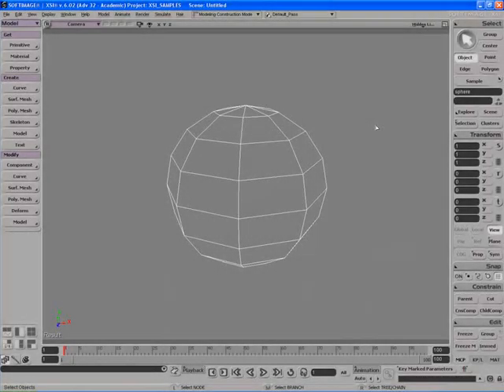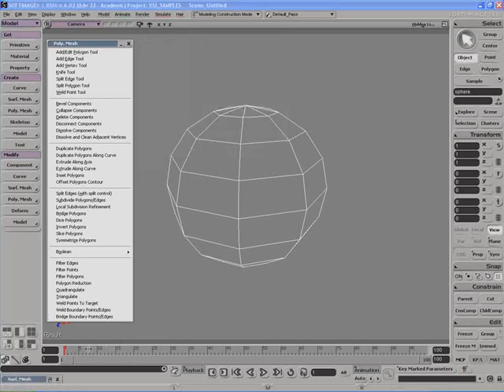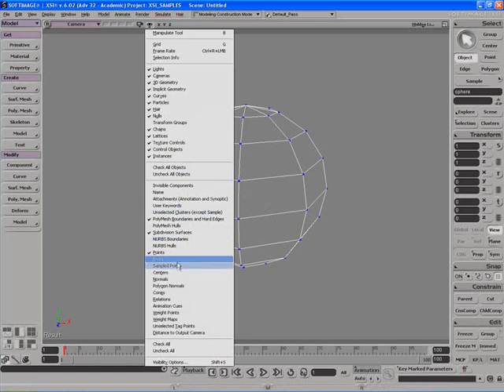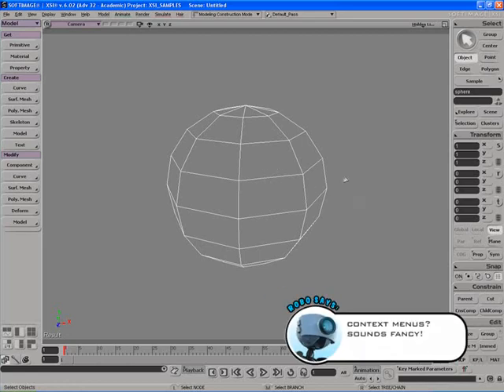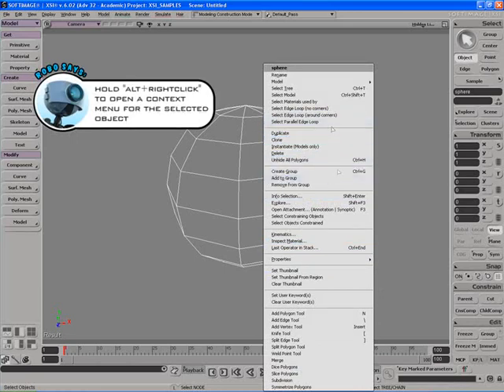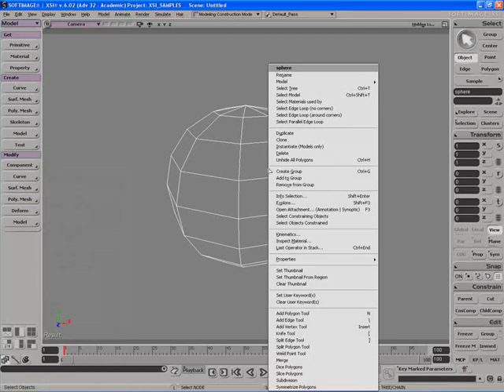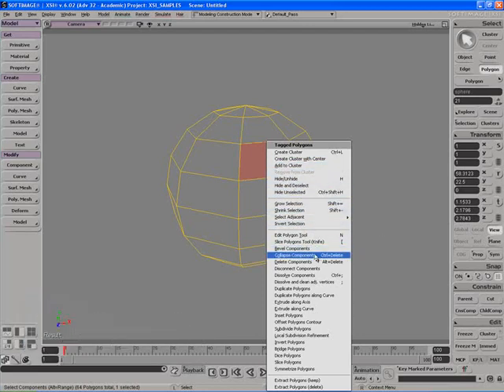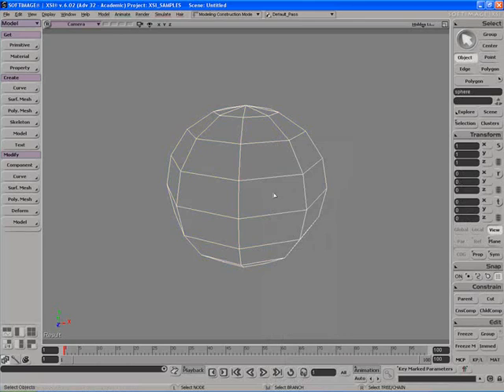SOFTIMAGE|XSI Accessing Commands and Tools Part 1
Accessing tools and knowing how to use them quickly is important to working quickly and efficiently. Fortunately, SOFTIMAGE|XSI has a few tricks up its sleeve. In this video, you will learn a few tricks to speed up your ability to use tools in SOFTIMAGE|XSI.